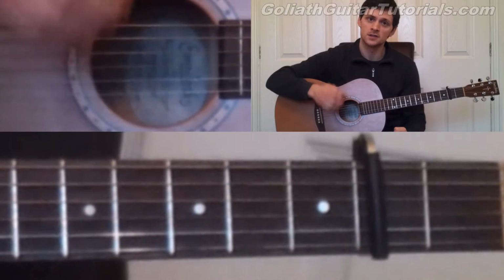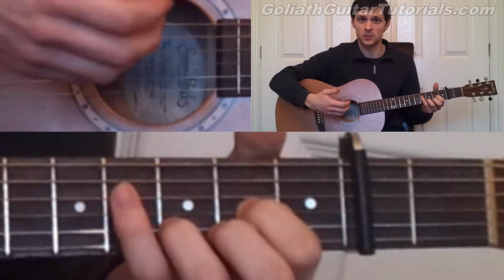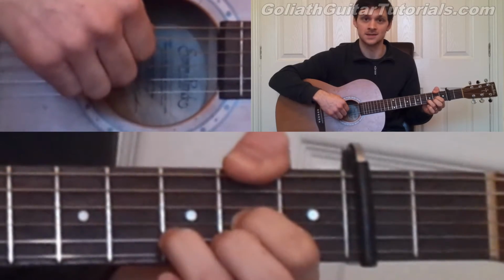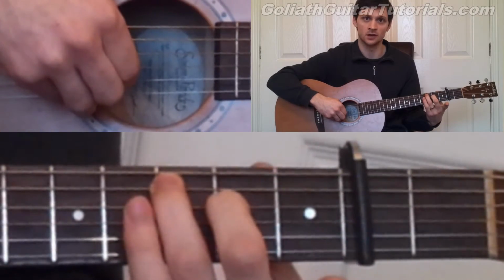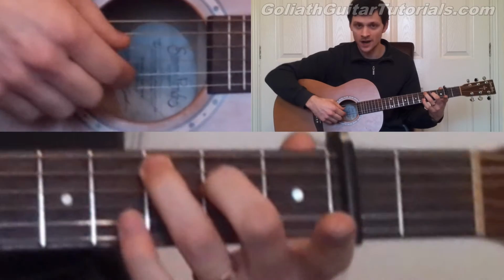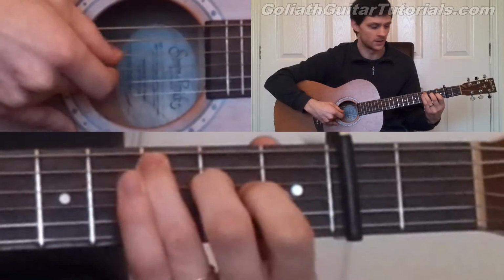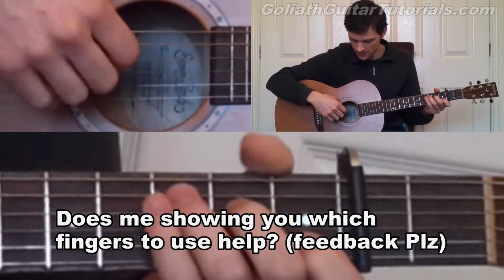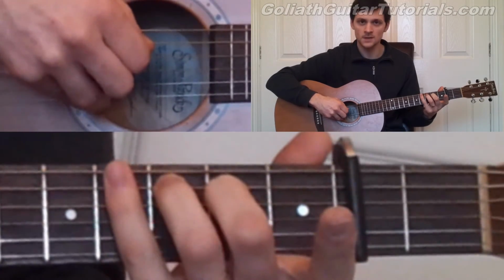How To Play Someone Like You On Guitar Arranged By Sungha Jung (Guitar Lesson / Tutorial) Part 3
** Links to the tabs now available on my website **

ALL videos are 100% FREE and i promise not to try and sell you anything

Dont forget to click the 'like' button if this helped you. your feedback is appreciated, remember this is 100% free and i do this as a hobby!

You'll find more easy to follow great fingerpicking guitar lessons on my youtube channel. Susbcribe and your guitar playing skills instantly increase by 10%